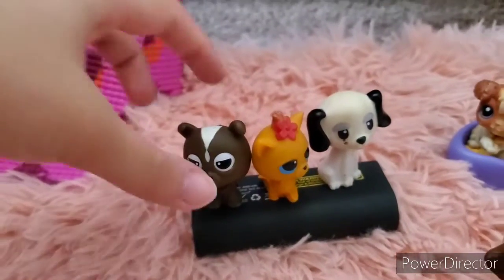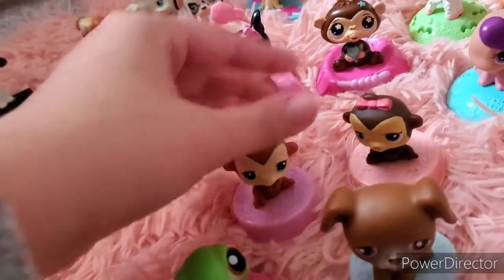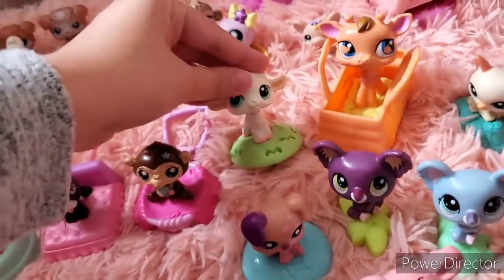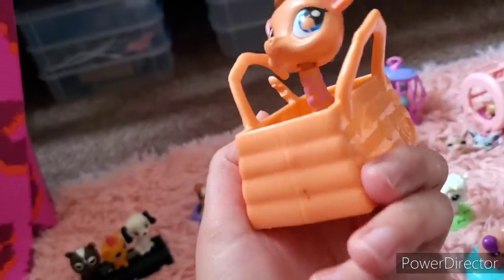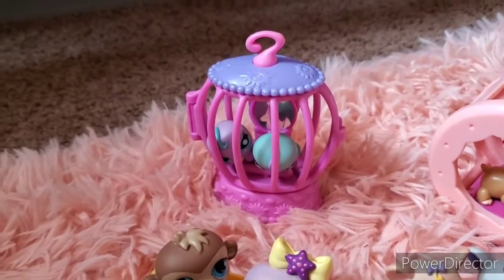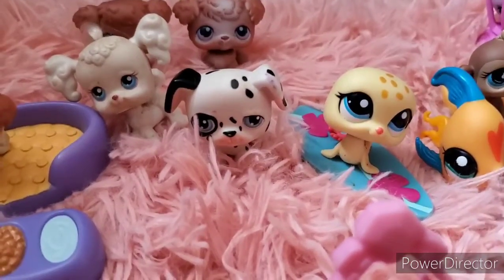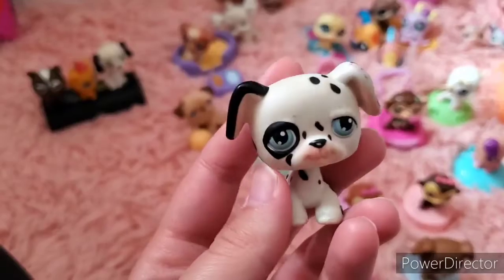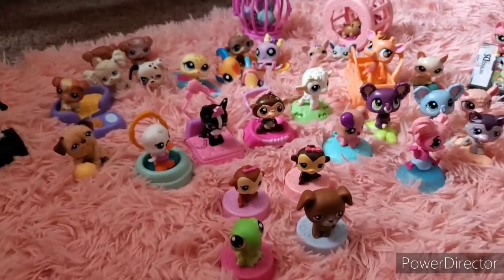Littlest Pet Shop Collection Haul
StarGazer149_88 (edit account)
dakoytastargazer.18 (main)

Today I show my Littlest Pet Shop Collection and maybe next video I will do a tour of the shop♡

I love making werid funny videos and parodies. I also have a big love for digital art and posts my edits I do from photo edits to video edits.♡ And sometimes I post random videos loll.  ♡
have questions?